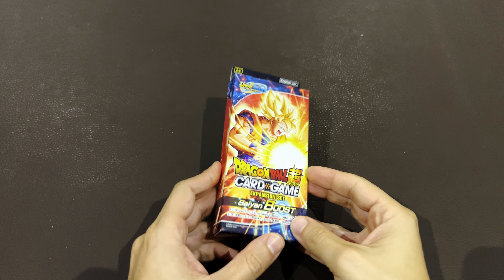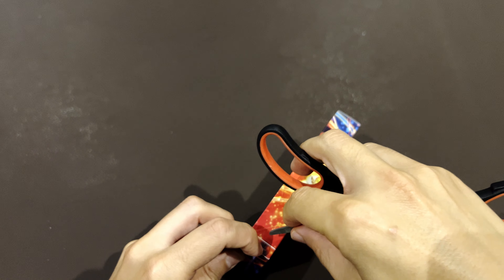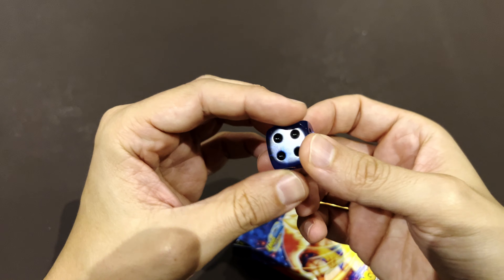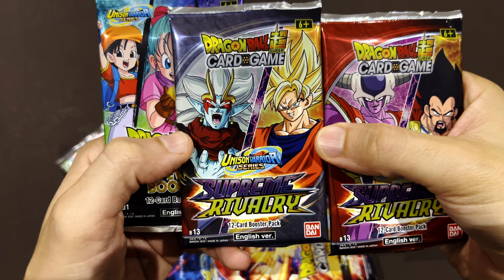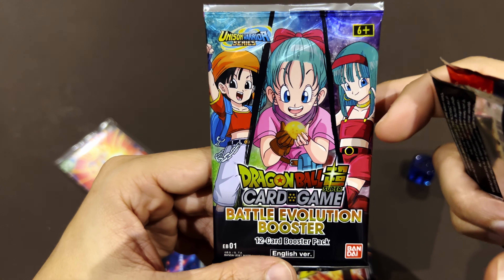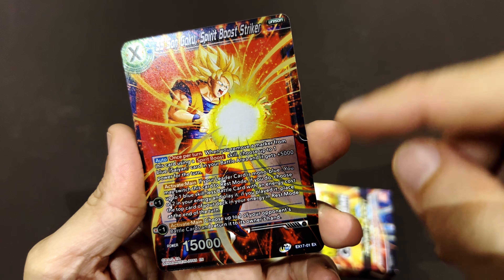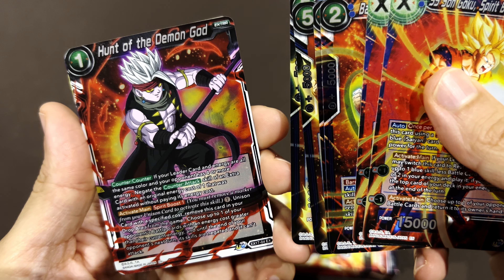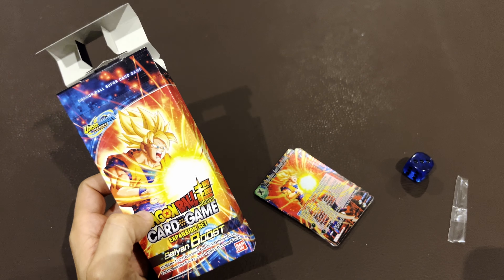Dragon Ball Super Card Game: Saiyan Boost Expansion Set | Inside #381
Unboxing Dragon Ball Super Card Game:  Saiyan Boost Expansion Set (2021)

Contains:
・UW4 Booster Pack x2
・Battle Evolution Booster Pack x1
・New Expansion Cards x10 (5 types x2) (All Silver Foil)
・Official Dice x1 (New Color)

00:00 Introduction
00:27 opening
01:13 boosters